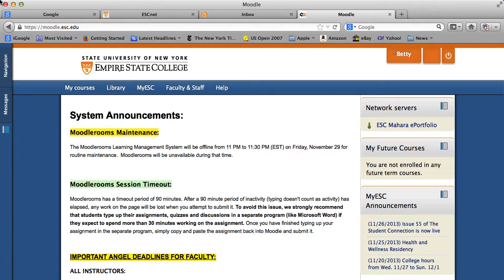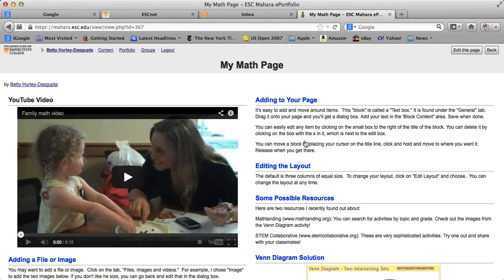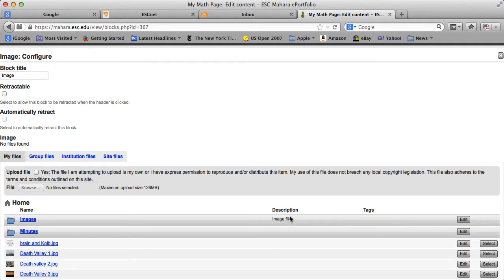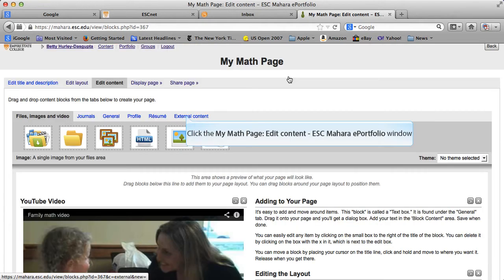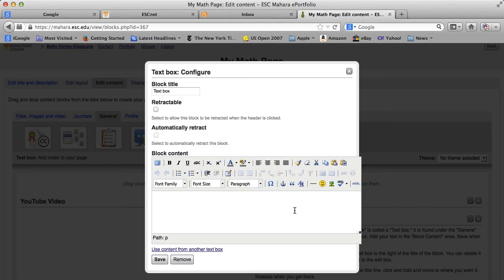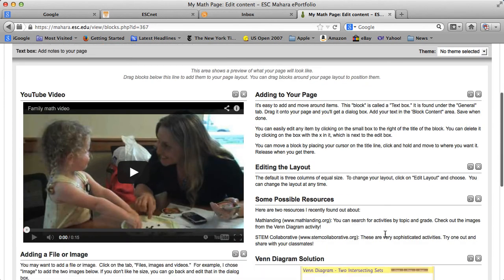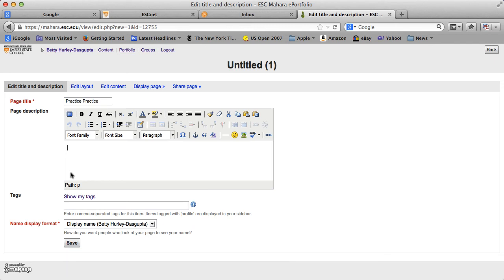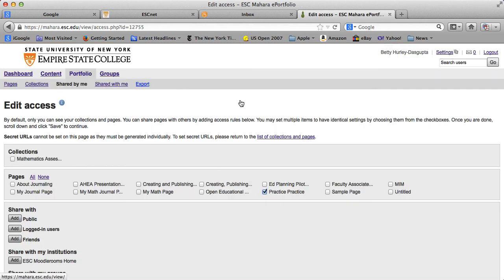Creating Math Resource Page- Mahara